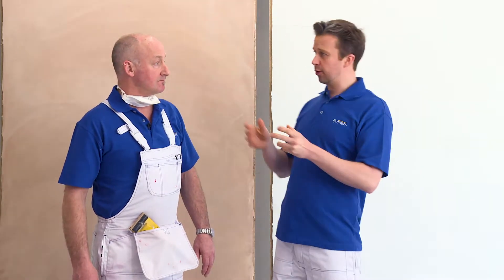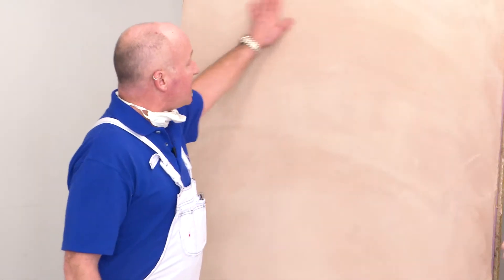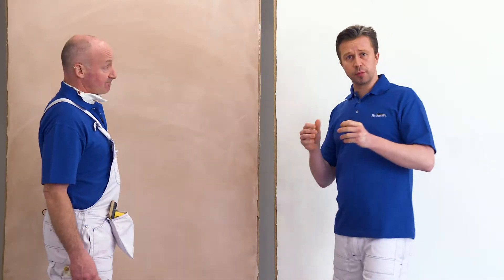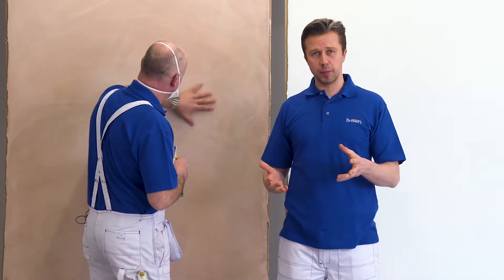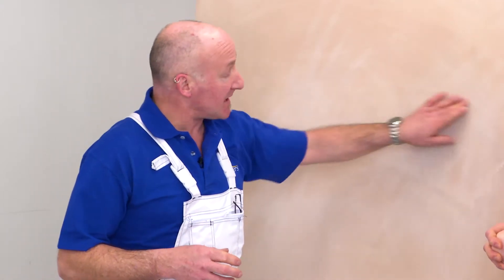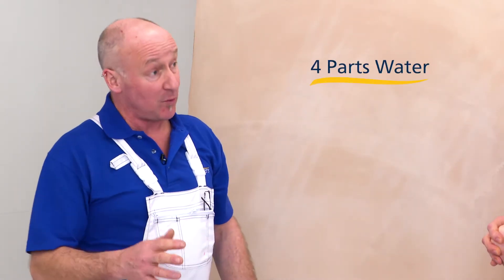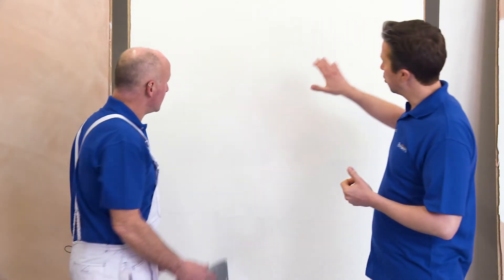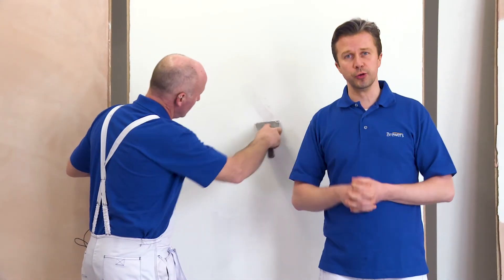How To Prepare New Plaster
Chris and Jamie walk you through the steps for preparing new, fresh plaster for painting.